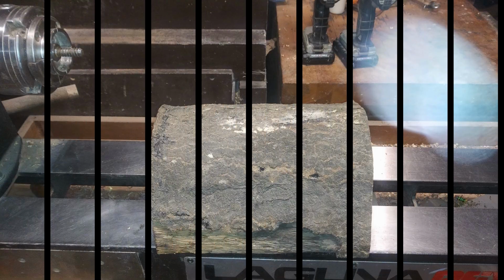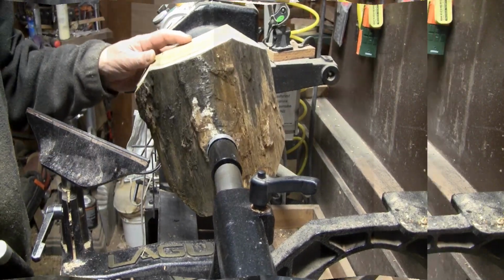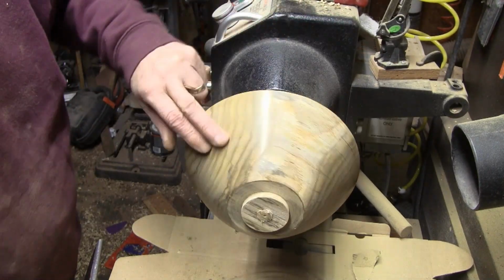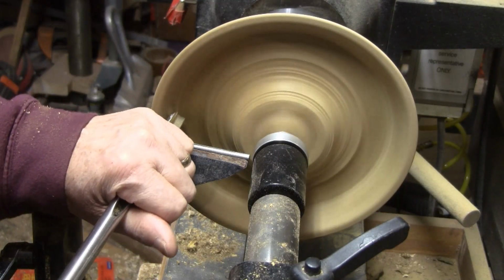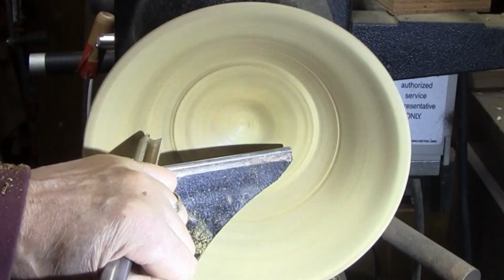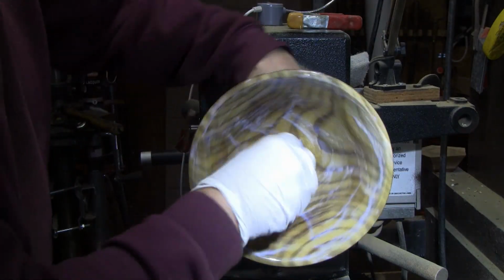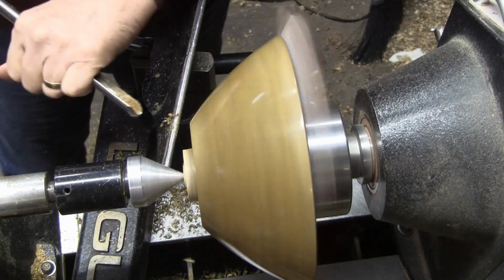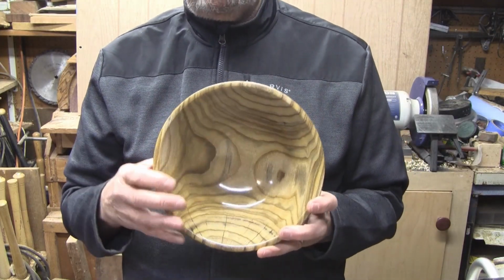Wood Turning Sanding Trick You Need To Know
In this video I turn Staghorn Sumac. I will be showing a method of filling cracks and tear out using a sanding method. The bowl ends up with a wonderful deep gloss finish.

Working on a very challenging Segment piece so I thought I would show my favorite sanding trick.

Finish's used:
Minwax Water Based Sanding Sealer
Minwax Polycrylic
Acks Abrasive Paste and Polish/Restoring Paste
Tools Used:
Sorby Bowl Gouges
Negative rake scraper